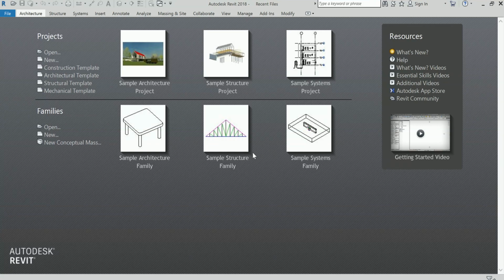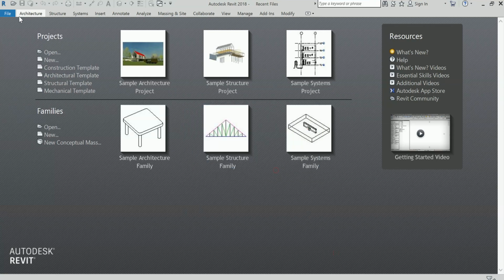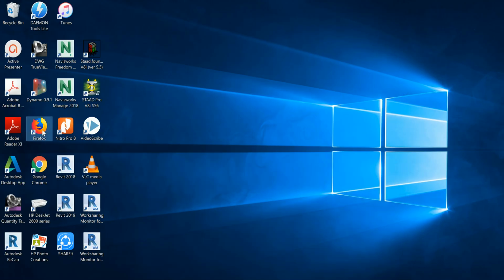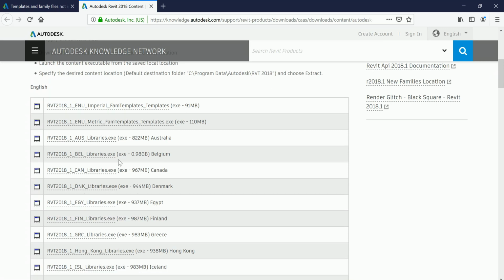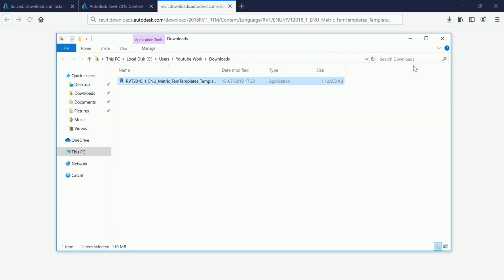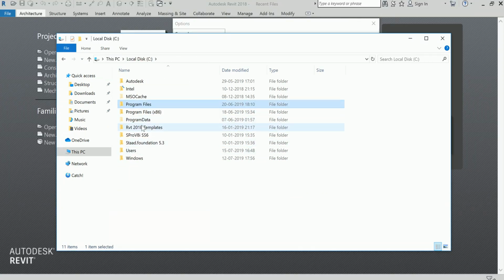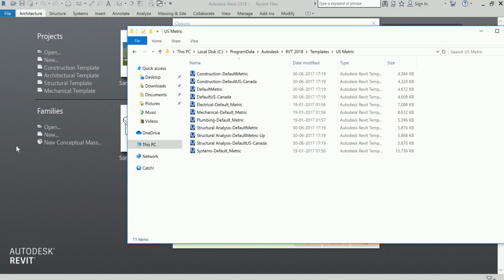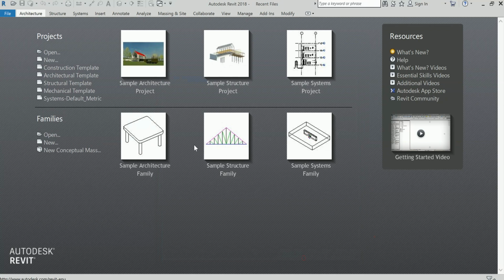Revit Template Missing or Not Installed Solution | Revit MEP